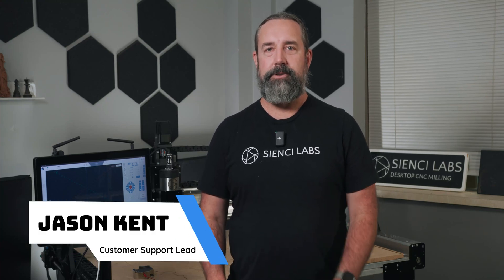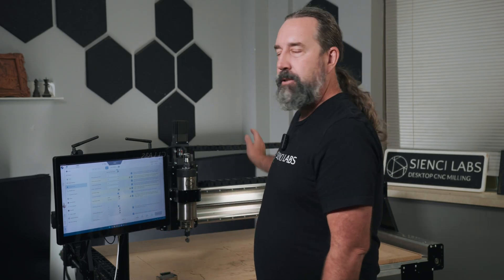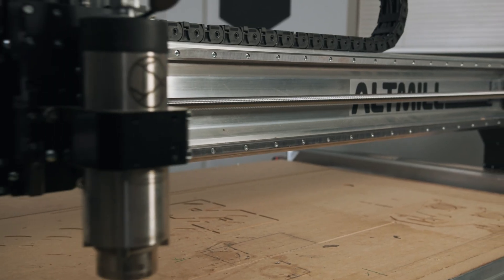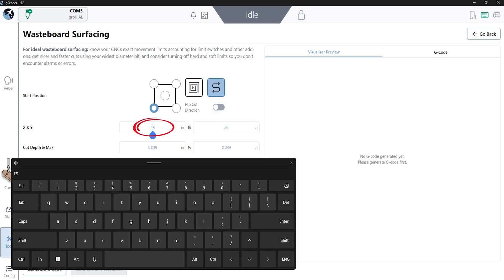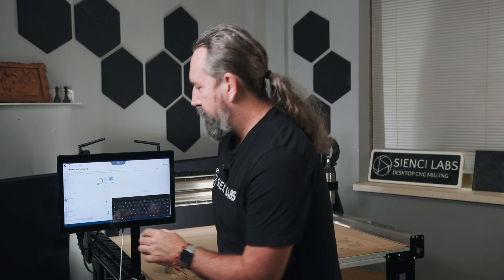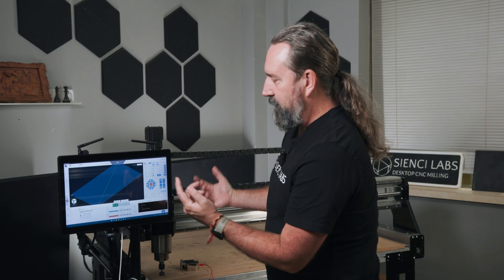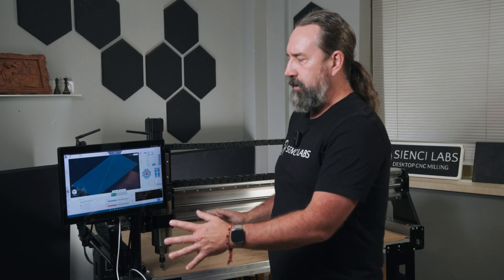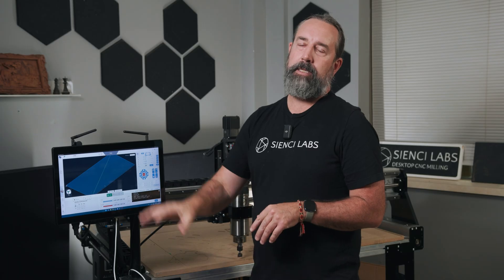CNC Tips ❘ Surfacing 101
Our Customer Support Manager Jason gets into the nitty gritty on how to surface your CNC project to be super flat and slick. Don't mind the puns at the beginning...

He talks homing, testing, feeds and speeds, along with personal tips like turning off hard and soft limits, always homing and zeroing, and much more.